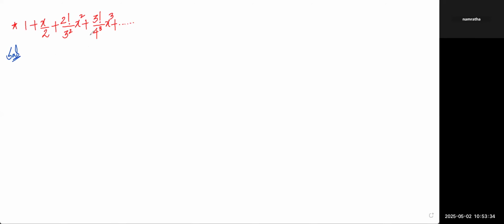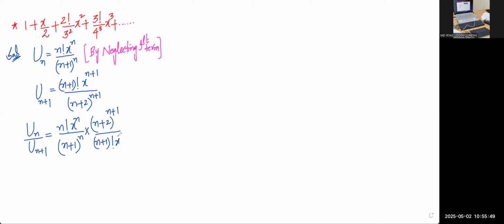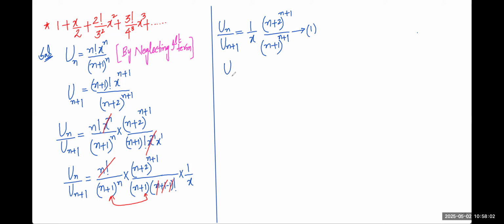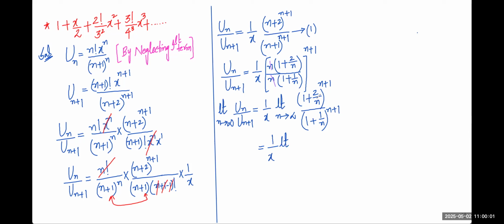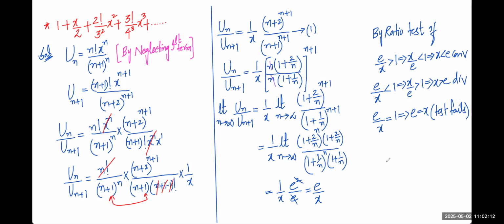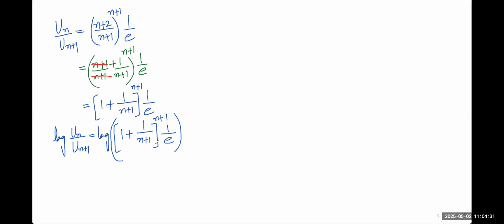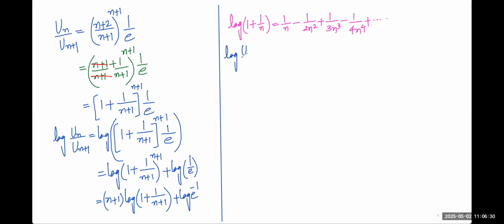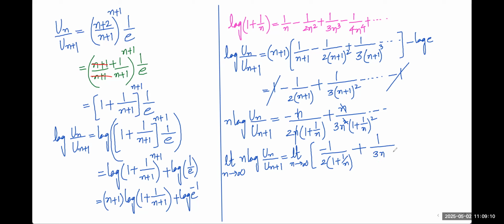log test 2